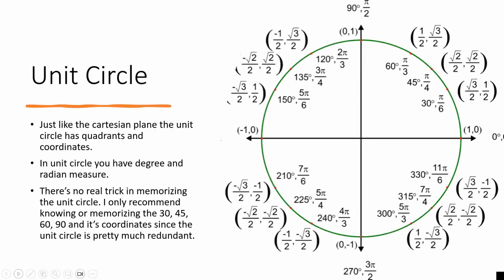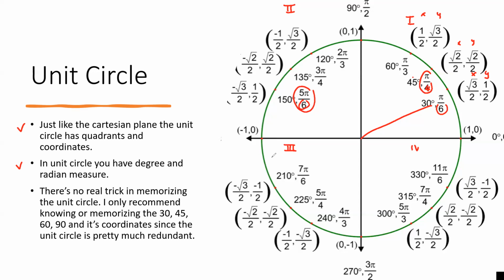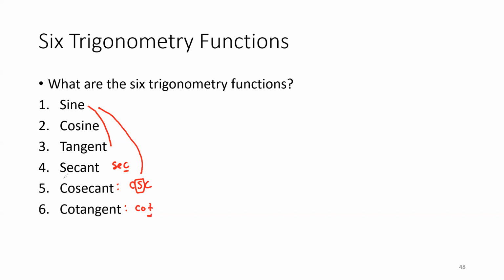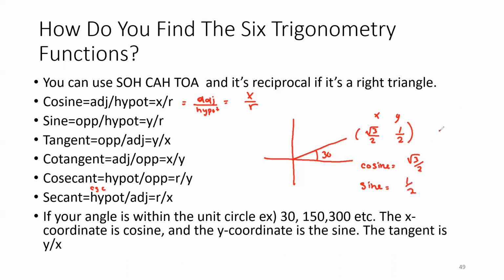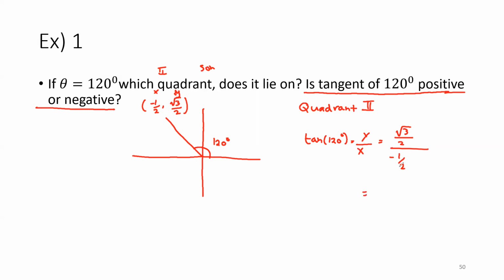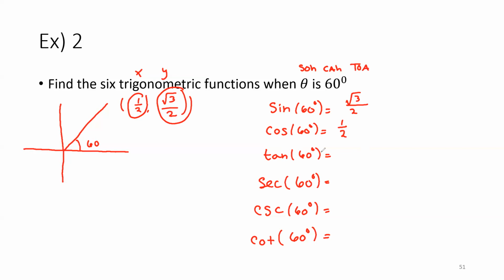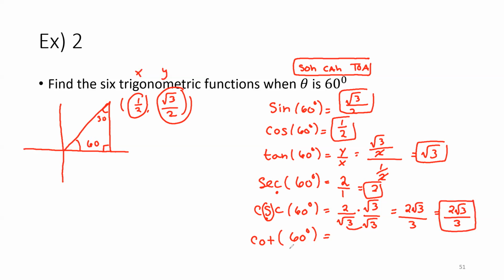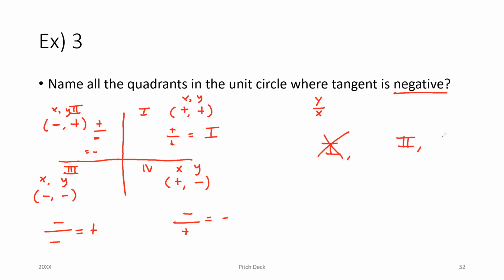Six Trigonometry Functions And The Unit Circle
In this video, I will go over more in depth of the unit circle, and introduce the six trigonometry functions, and how to find the six trigonometry functions when given only an angle or theta.